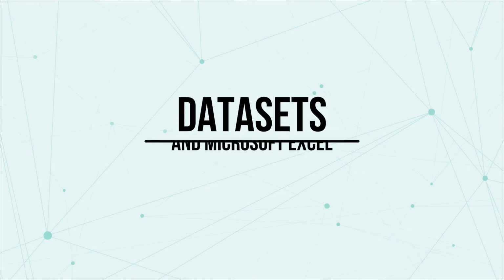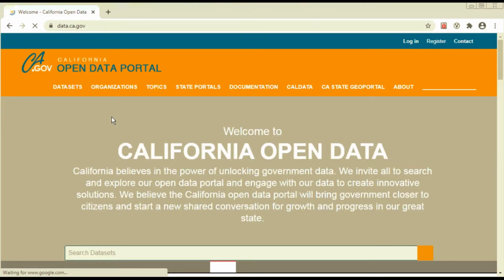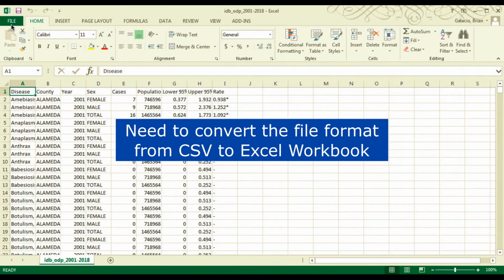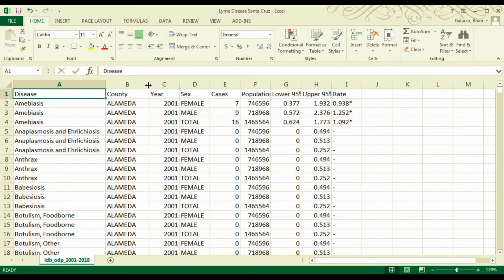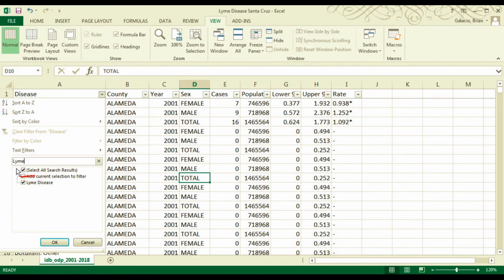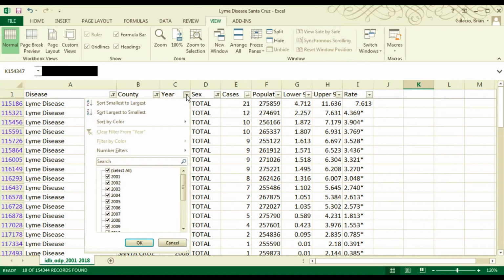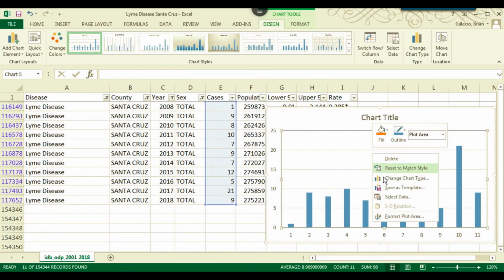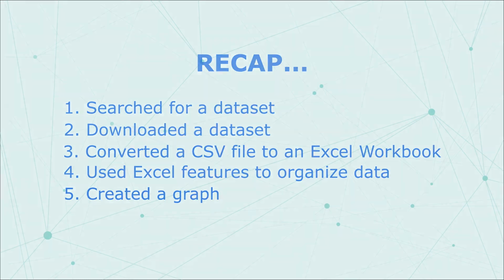Datasets and Microsoft Excel